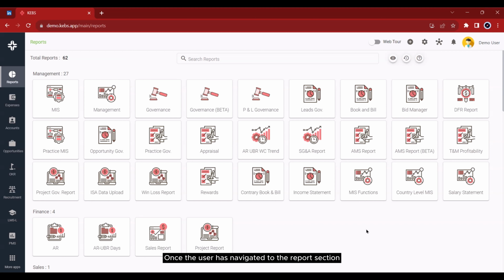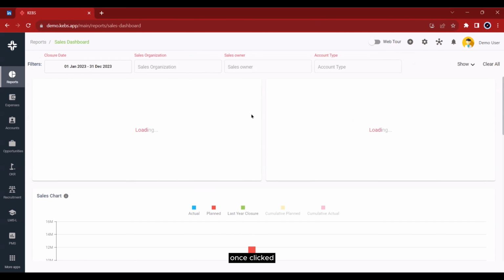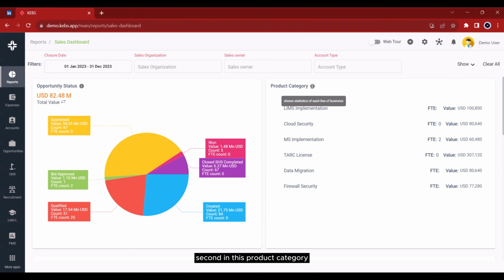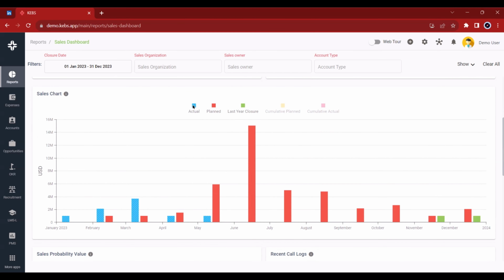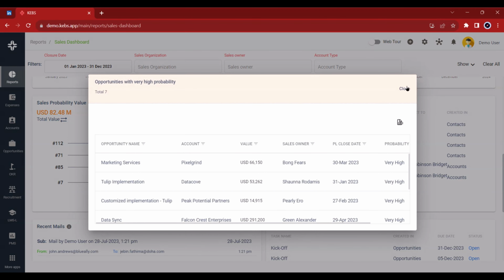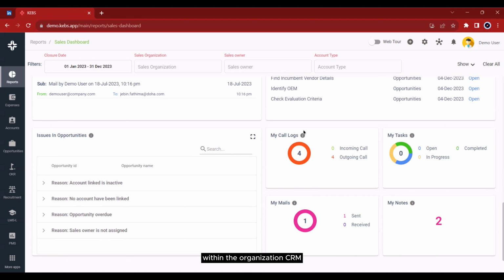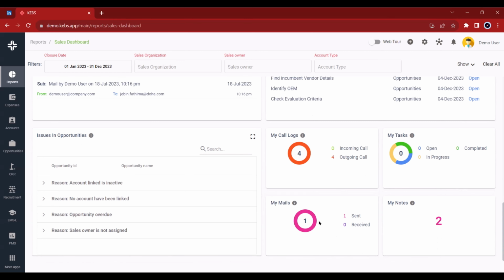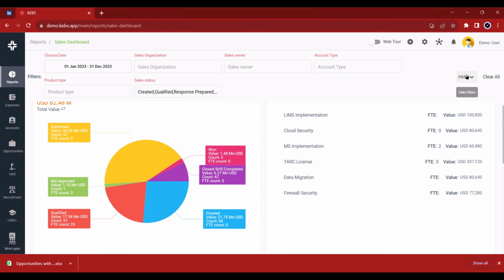How to View Sales Dashboard in KEBS Project Management- Step by Step guide| PSA Tool | Quote to cash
Welcome to our world of PSA! In this tutorial, we'll guide you through the powerful tools and features of our Sales Dashboard, designed to optimize your sales strategies and drive your business to new heights. Learn how to efficiently manage your accounts, leads, opportunities, and track your team's performance. Uncover insights that will help you make data-driven decisions and boost your sales productivity. Whether you're a sales manager or a team member, this tutorial will equip you with the knowledge to make the most of KEBS's Sales Dashboard. Elevate your sales game and achieve outstanding results with KEBS.

0:00 - Introduction
0:15 - Reports Dashboard
0:30 - Sales Dashboard
2:35 - Related Videos